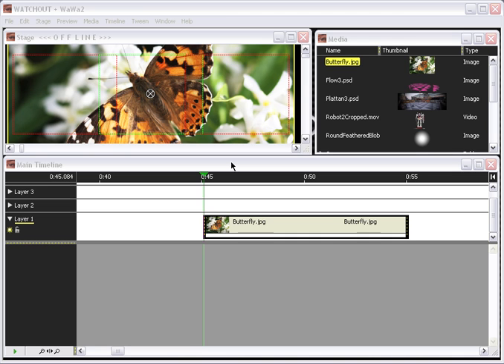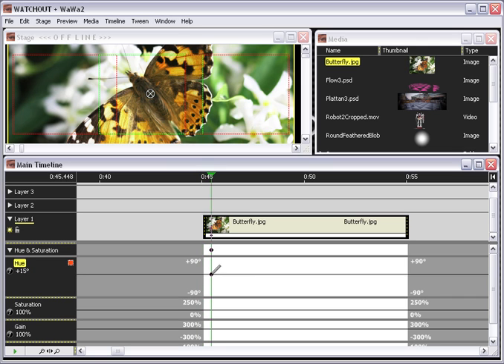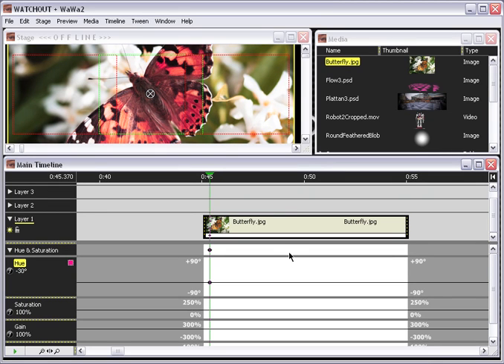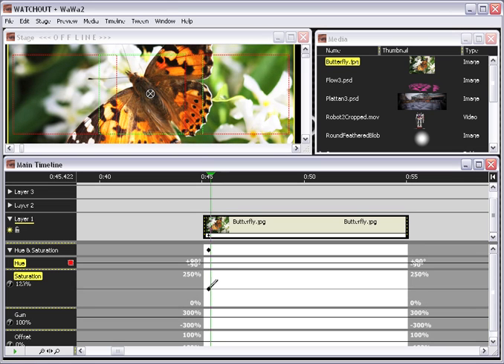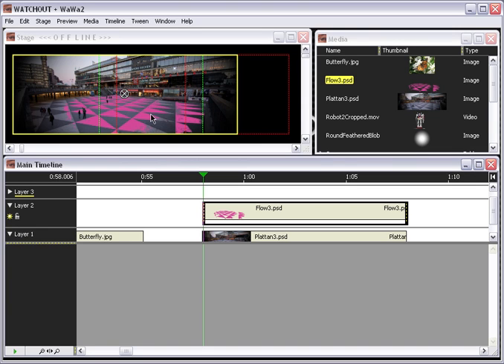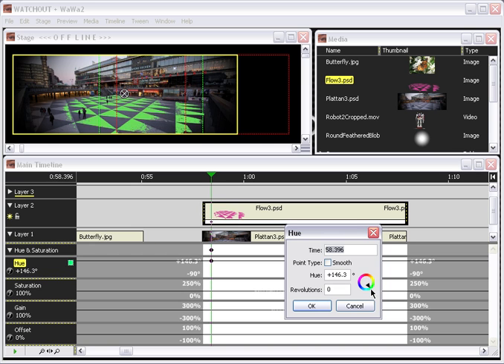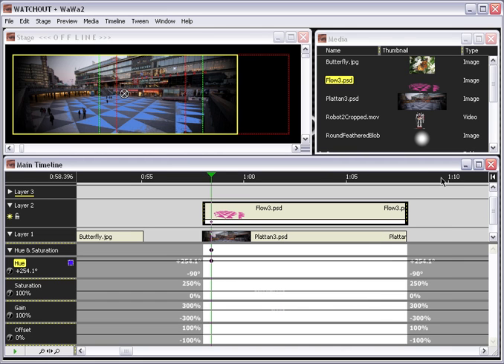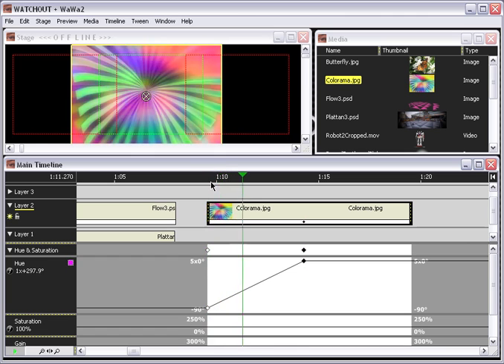13 Effects Hue & Saturation